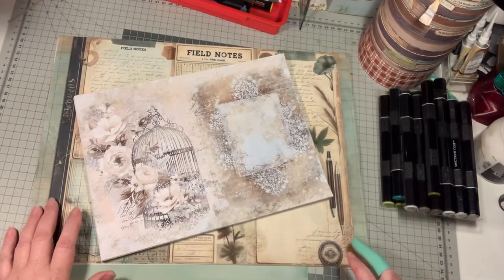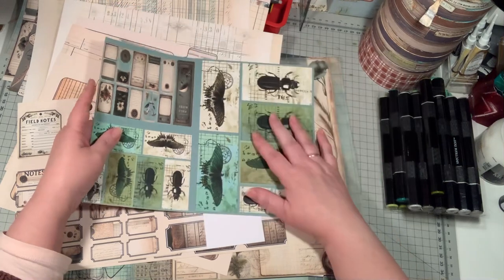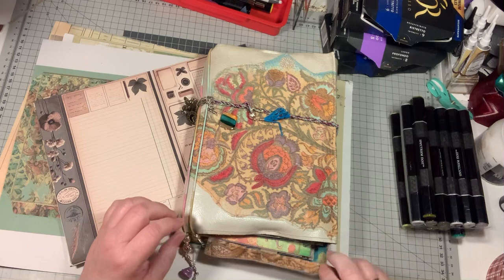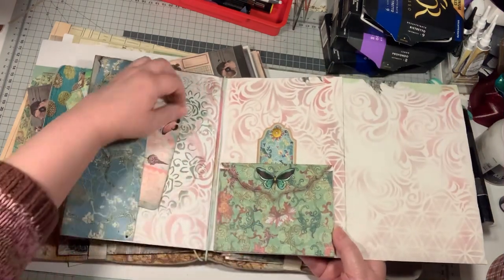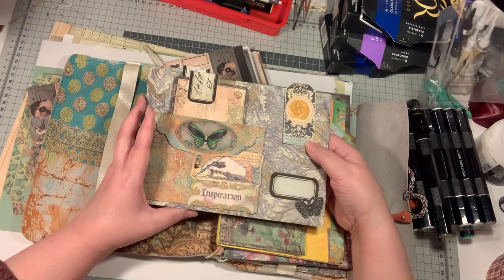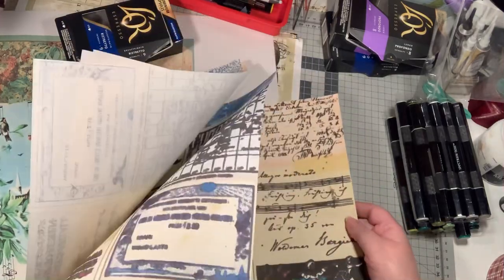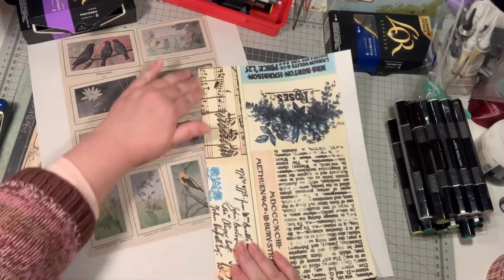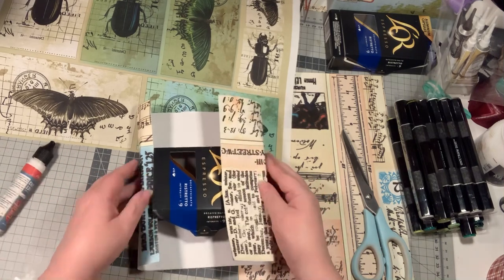Let’s combine my favorite digital makers for a new journal, but first make a scrap box tower😎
I’ll make a combination of the digitals from Margareth from Sevenplaza, Rach and Bella Crafts, with The Junkjournal Studio 🥰 So if you print them out too we can create together . But I need a card and scraps tower too 🤓 so let’s start on that